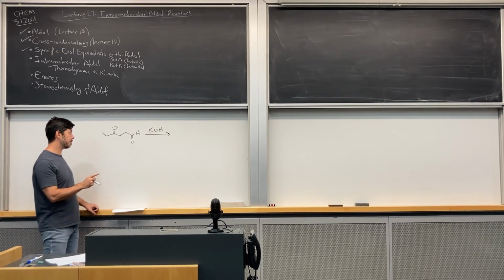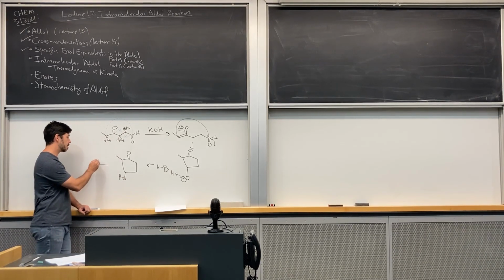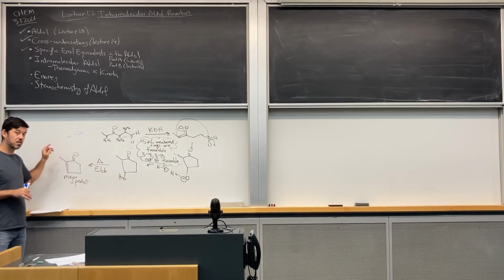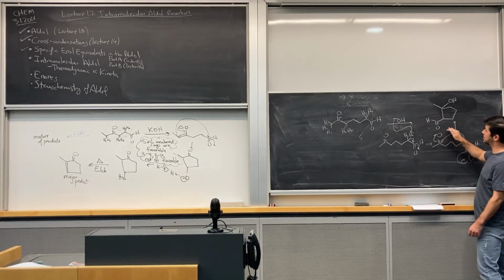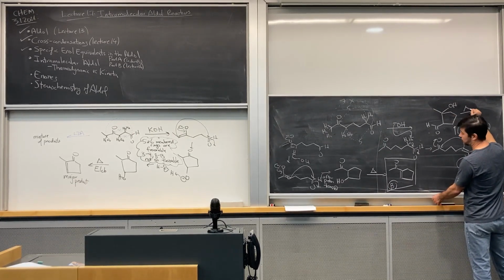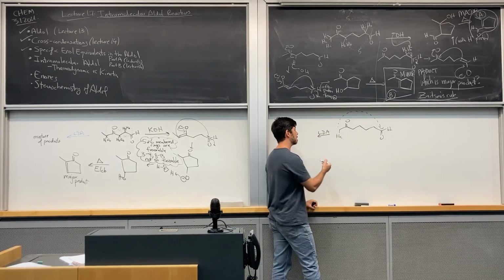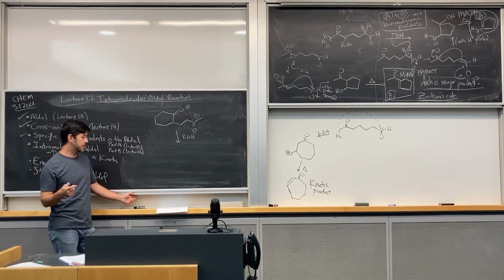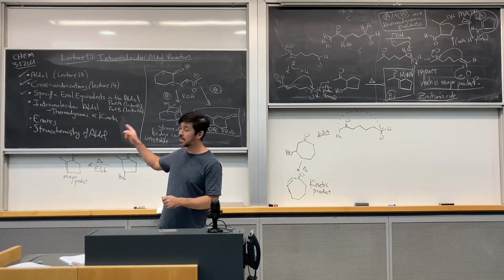CHEM 3120U: Lecture 17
Prof. Jean-Paul Desaulniers from Ontario Tech University discusses intramolecular Aldol reactions.